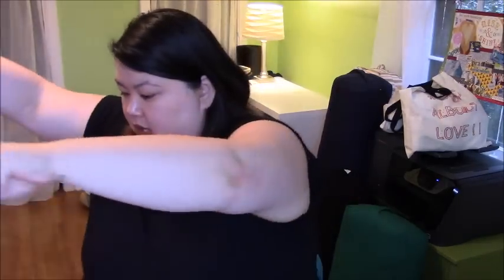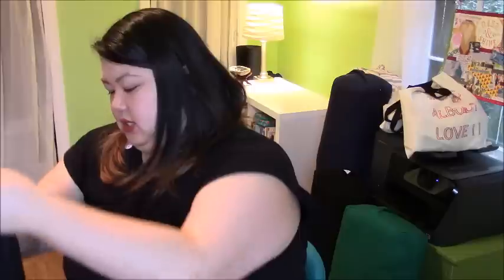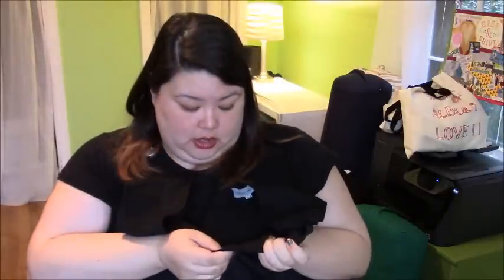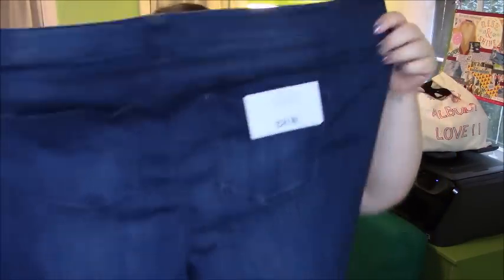Dia & Co January 2018 // Can they keep it up or will it suck?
A new Dia & Co box to explore!

Want to try a Dia & Co box? Use to sign up and help me earn credits!